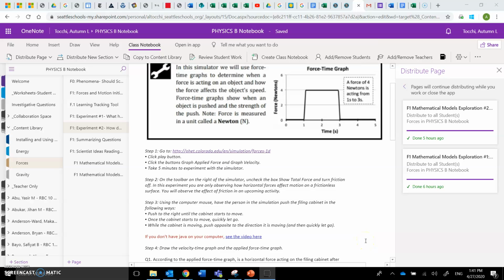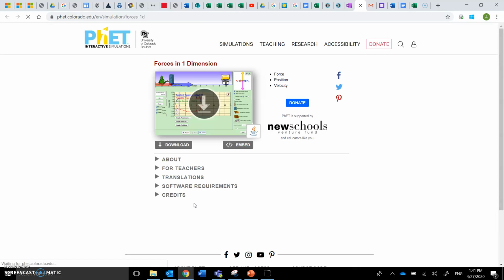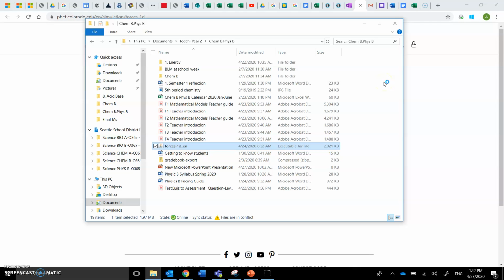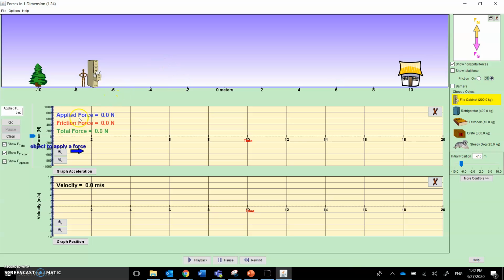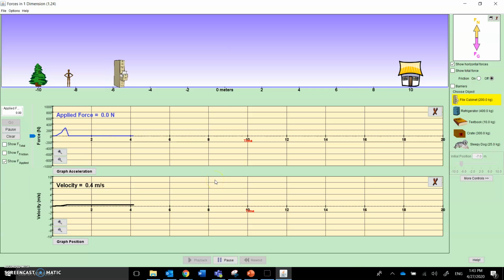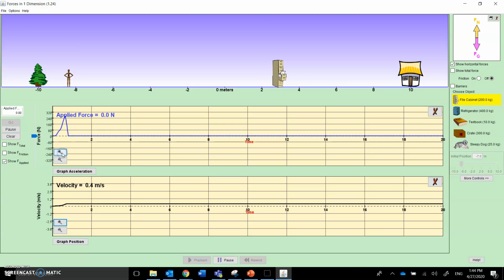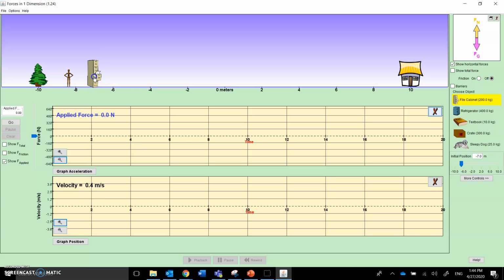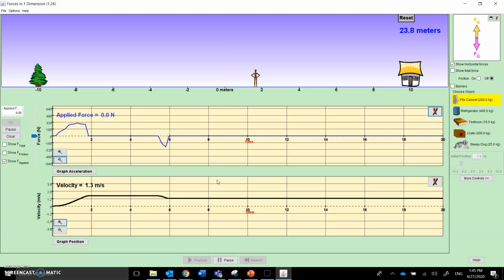F1 Experiment #2 How do forces affect velocity?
A video going through the PhET 1-d forces simulation that goes along wtih the PEER physics curriculum for the Unit Forces, subunit one, experiment number 2